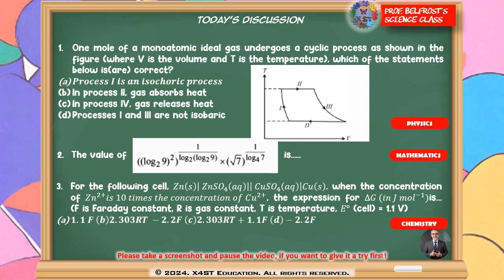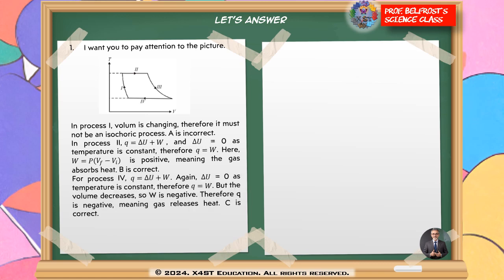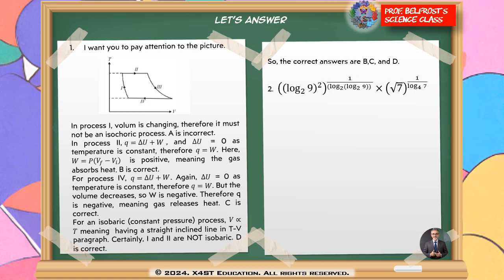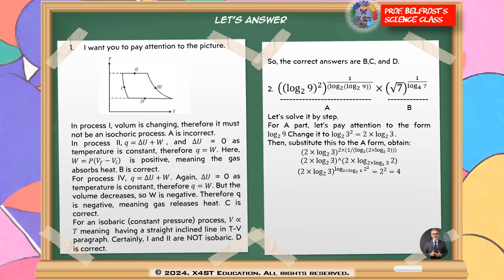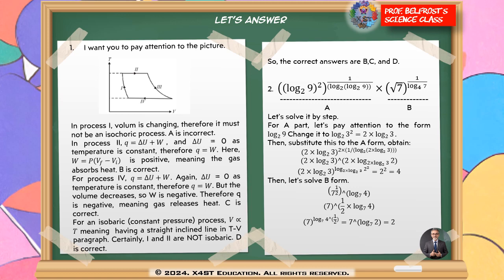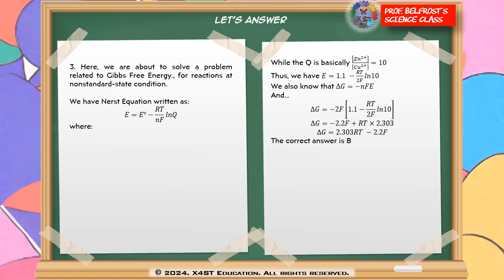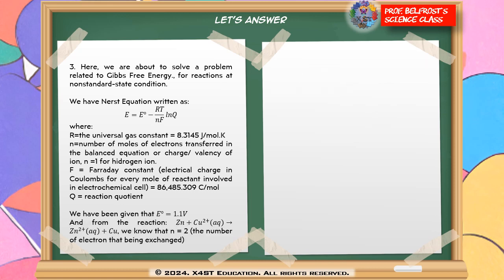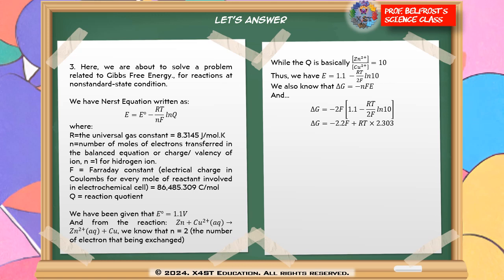Prof. Belfrost's Science Class 4: Discussion On Problems 2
I hope you're all healthy and happy wherever you are, and of course, staying motivated every day!

Yes, of course, it's no other than the X4ST Official channel - Science and Motivation a.k.a. @Science_with_X4ST (x4st_official).

1. The Game of X-Dome.
Format: Long YouTube videos
Status: Ongoing
Description: Dr. Grey and his team are trapped in a labyrinthine building in an abandoned research facility in the Sierra Nevada, and they must now struggle to safely escape by completing each challenge in every room. And all within 60 seconds!  Help them!
Broadcast Time: Every Friday

2. Amuse You, Amaze Me!
Format: Long YouTube videos (and Shorts)
Status: Ongoing
Description: A traveler named Nathan Scott accidentally stumbles upon an ancient Temple building with Greek architecture while exploring the outskirts of town one day. Curious, he begins to explore the interior of the Temple, especially after being challenged by a stranger. Unbeknownst to him, he has entered into a gaming world, where he must correctly answer all the riddles/puzzles given, in order to safely escape from the Temple and obtain treasure.
Broadcast Time: Every Wednesday

3. The Laughter Science Laboratory
Format: Short YouTube videos
Status: Ongoing
Description: Who says Science has to be presented in a boring way? Science is full of wonders, even in every word. Through the short stories presented, you will see that there are plenty of Science jokes that are tickling and can make you laugh hysterically, without losing the essence of Science. Make The Laughter Science Laboratory episodes your favorite comedy show.

4. X4ST Motivation and Inspiration Special
Status: Ongoing
Description: Humans need motivation and inspiration in their lives to grow well. We can move forward by learning lessons and wisdom from any moment of our life. This is where our videos come in to provide motivation and inspiration for you to become wiser, stronger, and better every day.
Broadcast Time: Every Tuesday and Saturday

5. Prof. Belfrost's Science Class
Status: Ongoing
Description: Are you preparing for exams or college entrance tests? Or just want to learn for classroom subjects? Prof. Belfrost has the answers. Keep following the tutorials and problem discussions that Prof. Belfrost presents, only on X4ST Official.
Broadcast Time: Every Tuesday, Thursday, and Saturday

6. Prof.Belfrost's Computer Science and Robotics Class
Status: Ongoing
Description: Professor Belfrost comes with another class. Computer Science and Robotics class. Here, Prof. Belfrost will explore various important Computer Science concepts, then move on to programming and robotics practice.
Broadcast Time: Every Monday

7. Prof. Belfrost's Spontaneous Vlog
Status: Ongoing
Description: Prof. Belfrost is always up to date wherever he is. Games, riddles, puzzles, philosophy, study tricks and tips for Science, everything will be discussed. It would be a shame to miss it. So, make sure you follow this program too.
Broadcast Time: Every Monday and Thursday

8. X4ST docs
Format: Instagram Reels (old Feed format)
Status: Ongoing
Description: This world is filled with various amazing things, and maybe you haven't heard about them yet. However, maybe you don't have enough time to look for them. That's why we've summarized them for you. So, why not follow our Instagram account to get unique and interesting Science facts and, most importantly, useful information, three times a week, only on our official Instagram page.
Broadcast Time: Every Tuesday, Thursday, Saturday every week

9. N.E.X.U.S. : Inception
Format: Wattpad Novel
Status: Ongoing
Description: Dresden Hawthorne, a high school genius who used to live his life "normally", finds his life suddenly changing when he unlocks a game gear and enters a virtual battle world. Here, he must use all his Science abilities and combine them with the skills of his friends to survive while seeking answers to who has orchestrated all of this.
Broadcast Time: Every Saturday, plus the last Tuesday of each month (5 times a month)

Best regards, stay smart, stay healthy, stay wise, stay motivated!

Created with love,